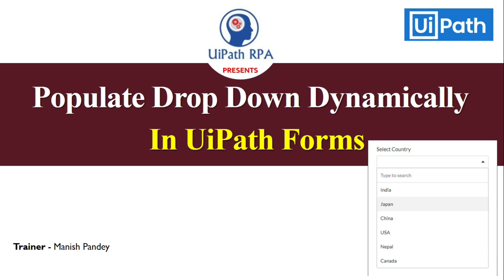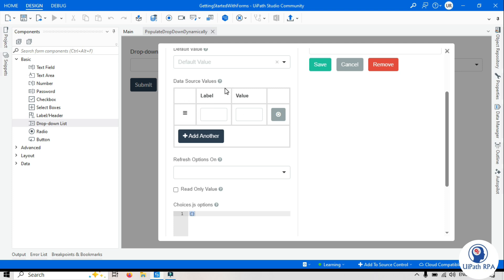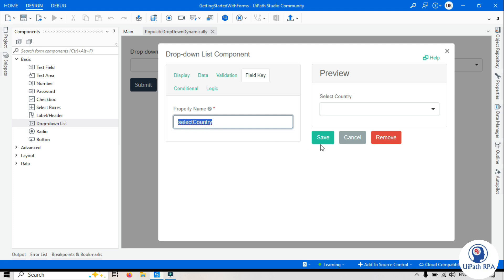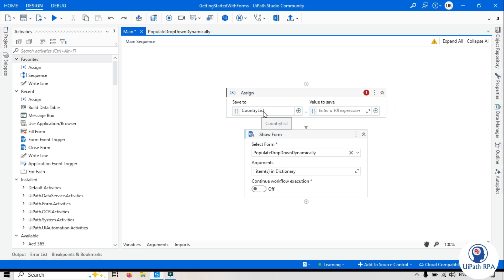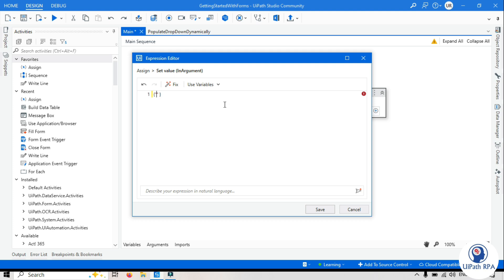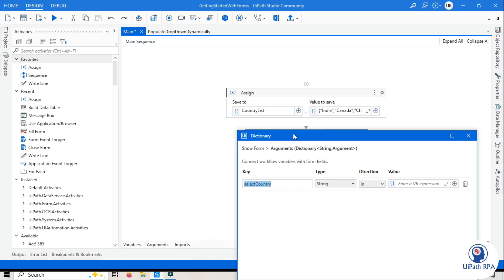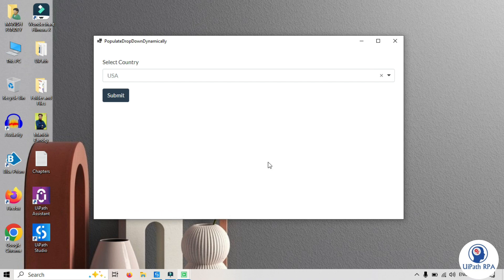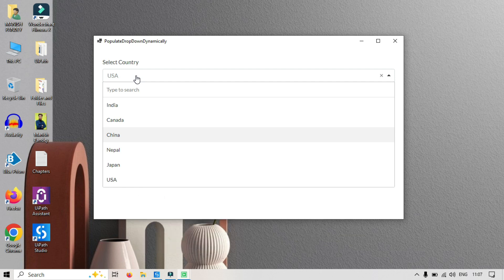Populate Dropdown list dynamically in UiPath Forms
In this video, we’ll explore how to dynamically populate a dropdown button in UiPath Forms using runtime data from workflows. Whether you're working with static lists or fetching data from external sources like databases or APIs, this step-by-step guide will help you master dynamic dropdowns. Fill Drop down list dynamically in UiPath Forms.

What You’ll Learn in This Video:
✅ How to add a dropdown component in UiPath Forms.
✅ Creating dynamic data for dropdown options in UiPath Studio.
✅ Binding the data source to the dropdown in Form Designer.
✅ Testing the dynamic dropdown functionality in a workflow.

Use Cases:
This technique is perfect for use cases like:
    Collecting user input dynamically.
    Populating dropdown options based on real-time data.
    Creating adaptive forms for various automation scenarios.

UiPath , RPA (Robotic Process Automation)Automation, UiPath tutorial, RPA tutorial, Intelligent Automation, UiPath platform